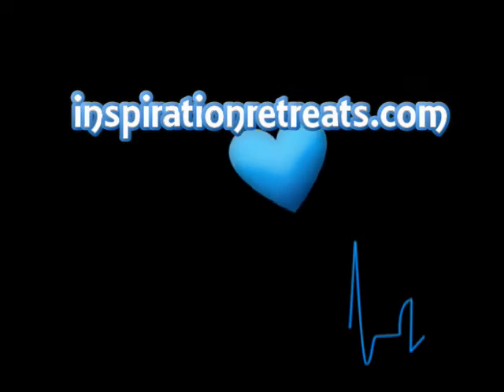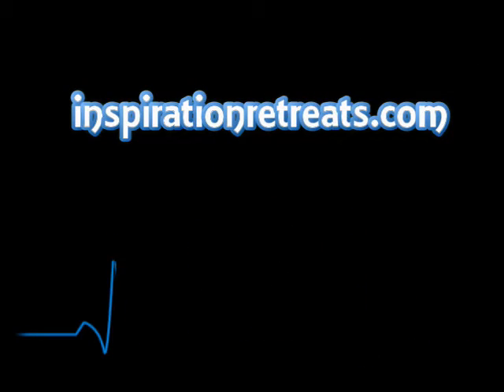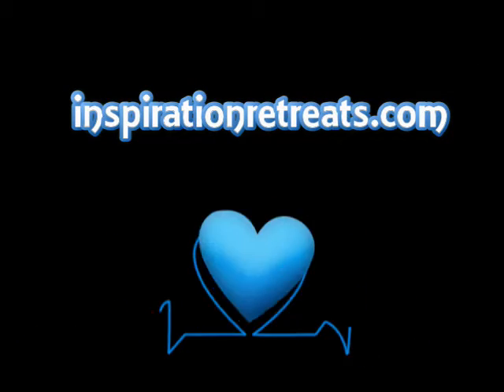Inspiration Retreats/Daily Treat/Prescription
Did you get your pill pack?  Listen to this quick uplift for your soul.  It is good medicine by the Word of God!

On Sunday we have a special treat, we pray.   At Inspiration Retreats prayer is important daily, and we have Sunday Prayer to start the week.

For more information about upcoming Inspiration Retreats to special destinations or to join our email list, go to

Thank you for listening.  Our goal is to share the Gospel of Jesus with the world.  Please help us reach our goal and share the Inspiration Retreats with Dr. Shari Channel with all of your friends and family.

Be Blessed,

Dr. Shari